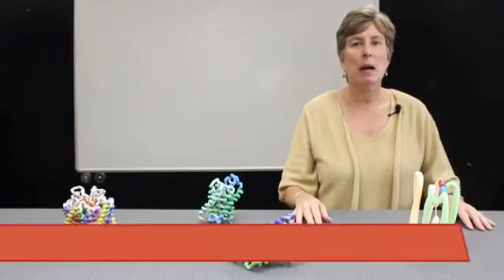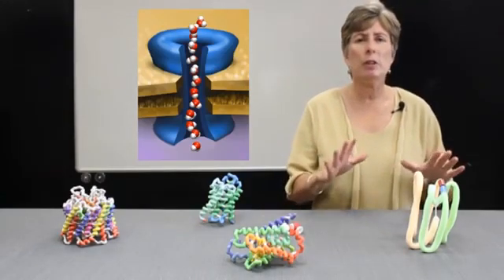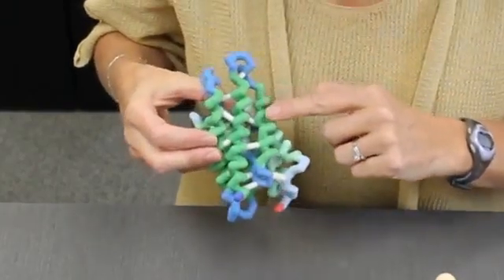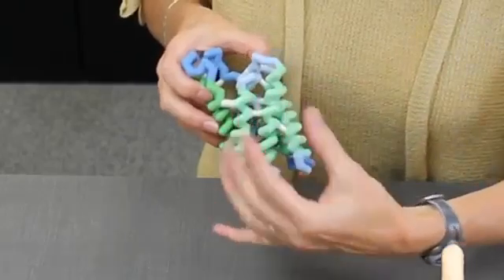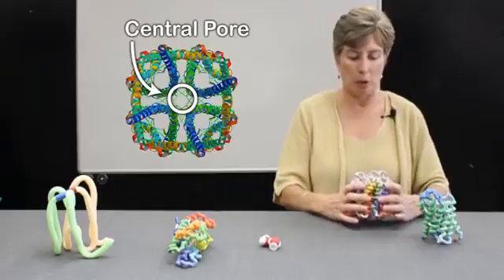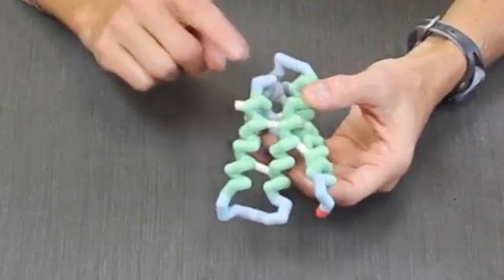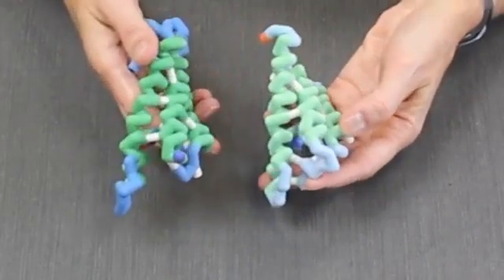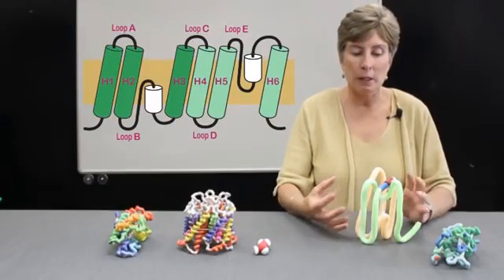The Structure of Aquaporin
A short video visually narrating aquaporin's structure